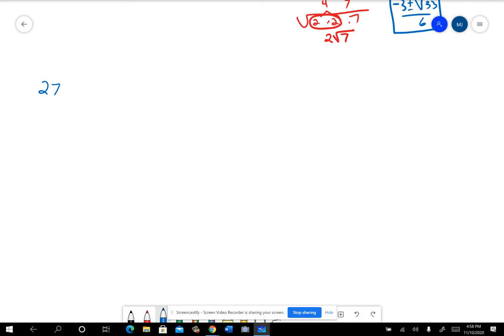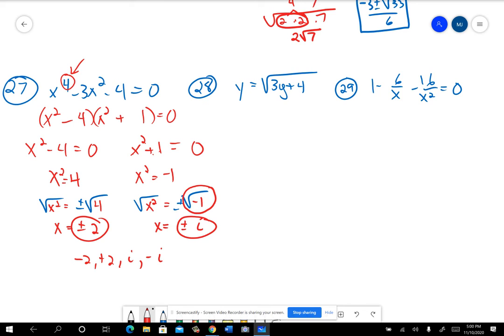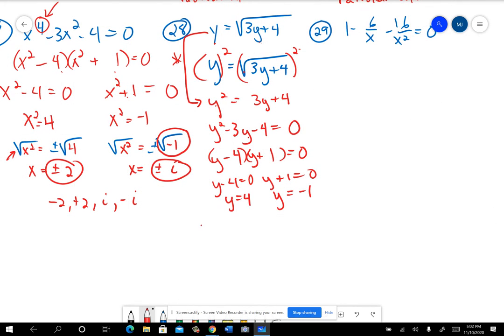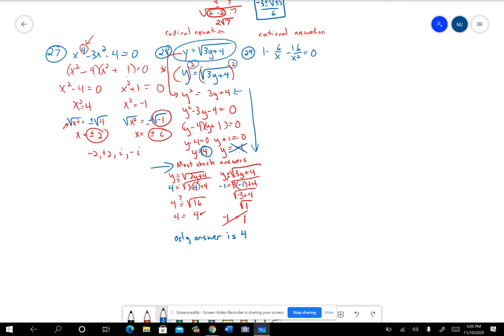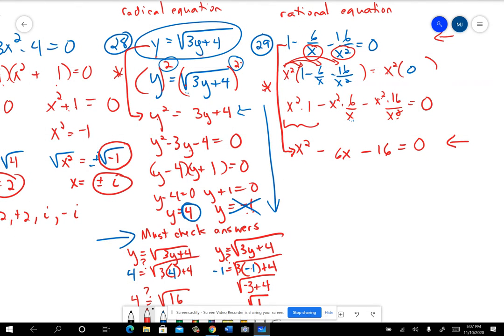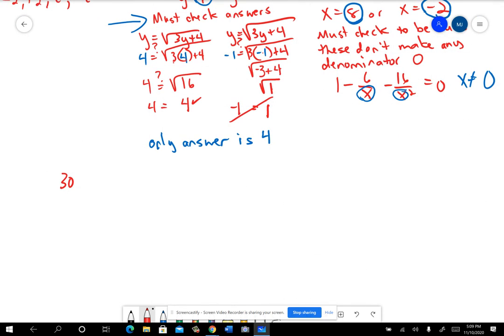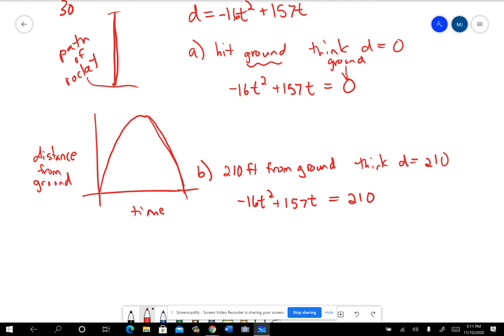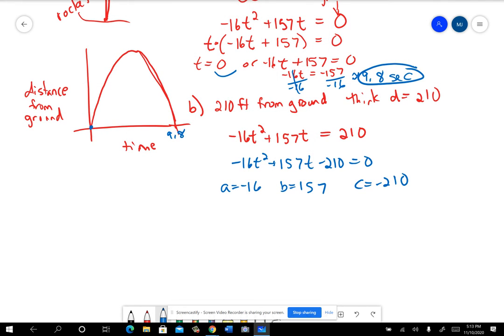Review Chapter 11 - Video - 27,28,29,30